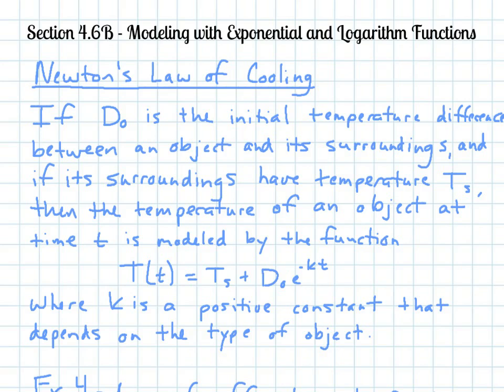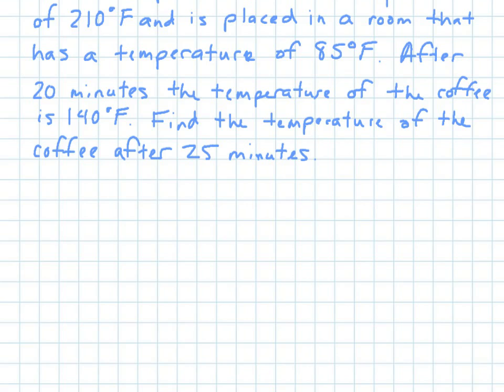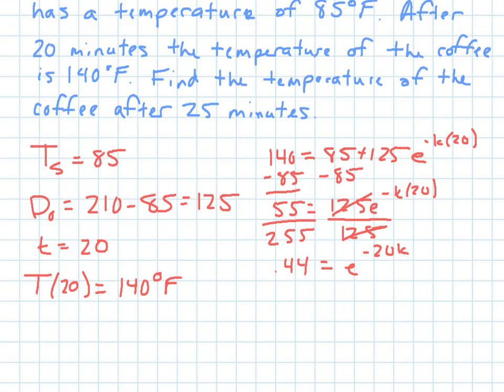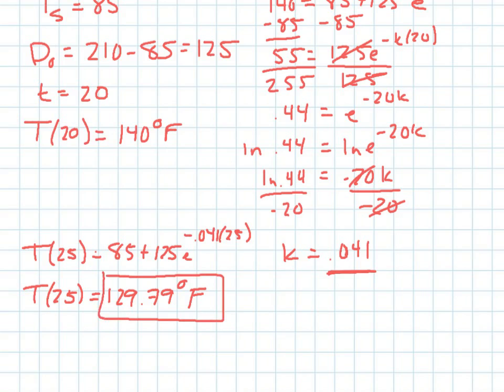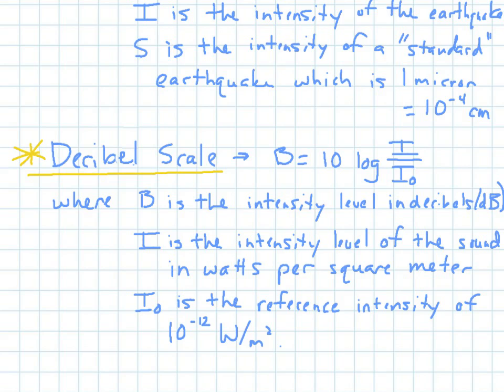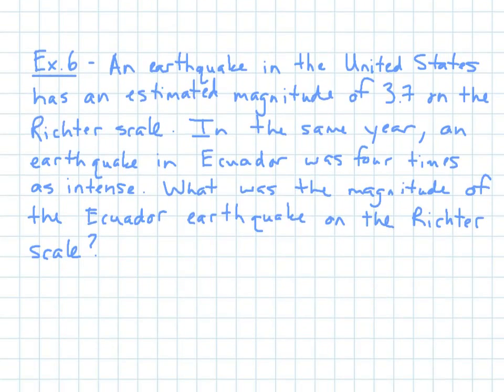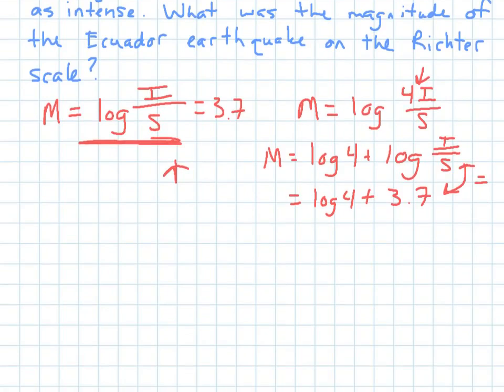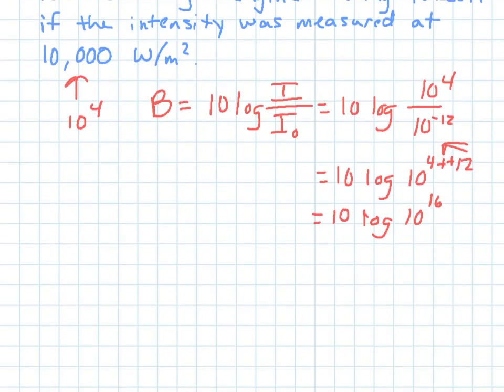Section 4.6B - Modeling with Exponential and Logarithm Functions